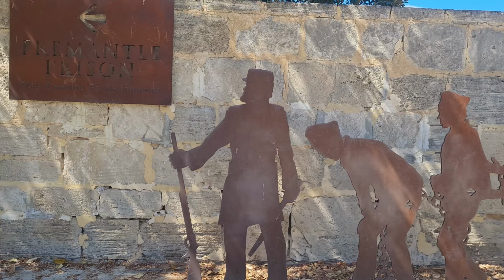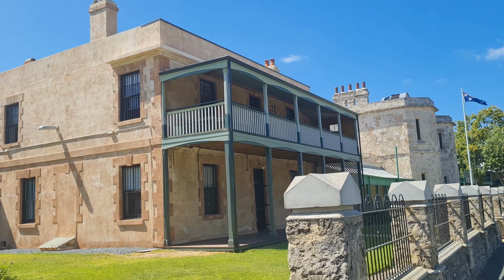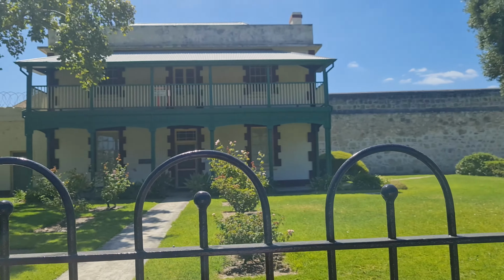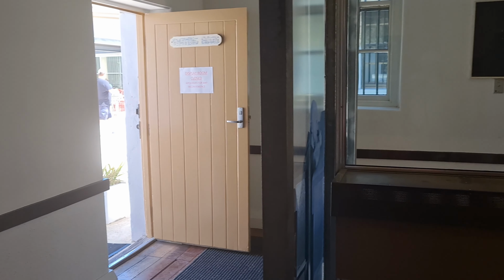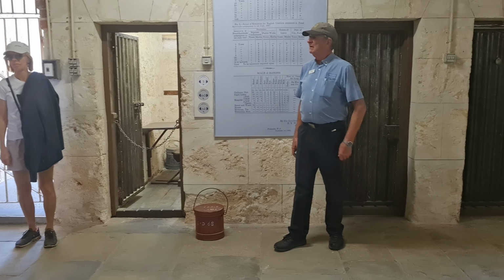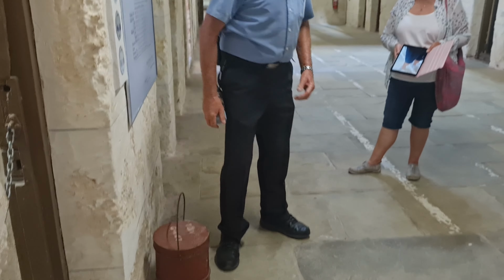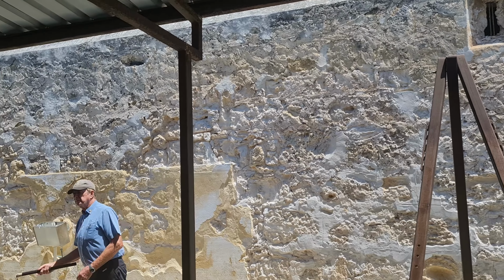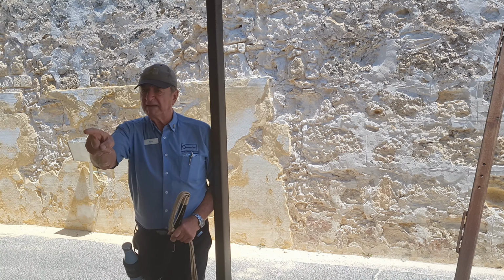Step Back in Time - FREMANTLE PRISON - Perth, Western Australia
During our visit to Fremantle Prison we did the Convict Tour and this video will take you around with us. Fremantle Prison is a fascinating place with an interesting, and at times, violent history. Fremantle Prison is the only World Heritage listed site in Western Australia.

Fremantle Prison was still in use until 1991, so you will also see how the modern day prisoners were also treated. This is a must-do tourist attraction for anyone visiting Western Australia.